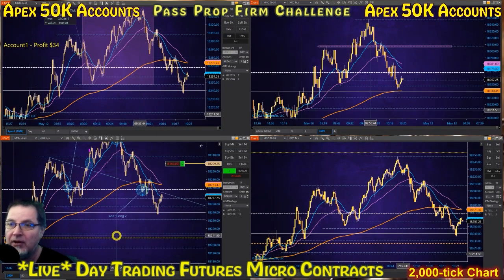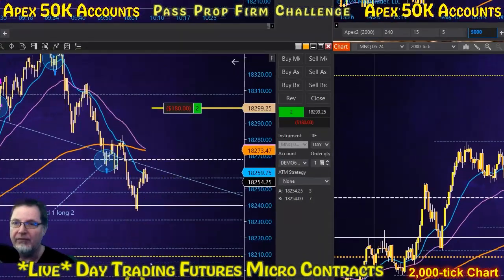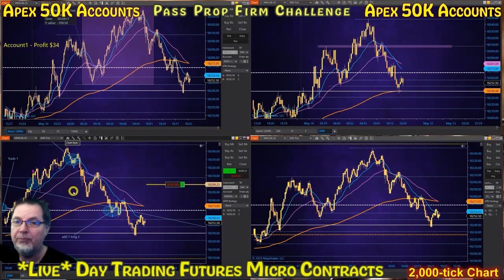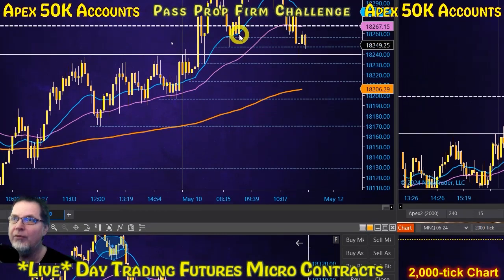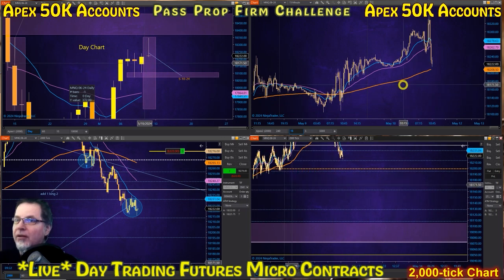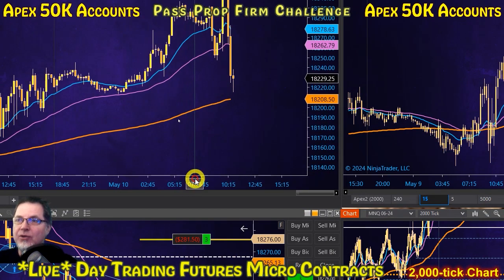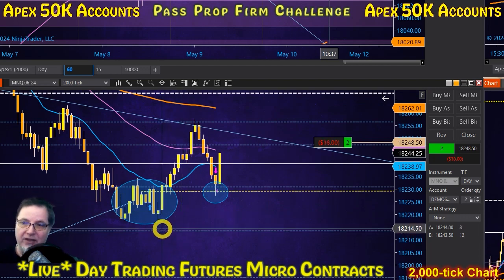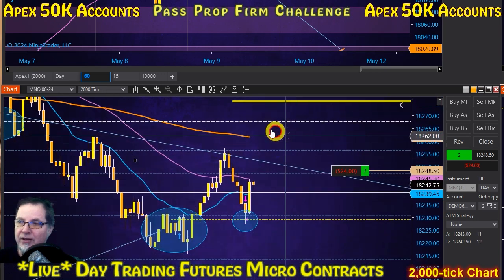Day Trades for 5-10- 24 (Did not Trust the Market today. Used Demo)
This channel is a Video Journal of my journey to become a professional Day Trader. I am currently on a DEMO account until I make back the money I lost in this Demo account. Once I make back the money I lost in the Demo account I will buy a Prop Firm Challenge, pass the evaluation and finally make real money trading futures contracts professionally.